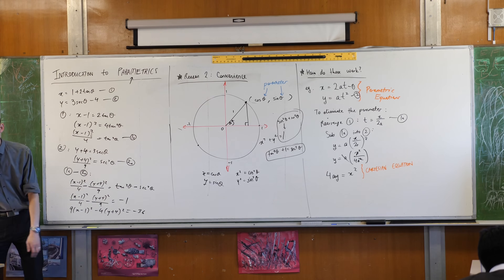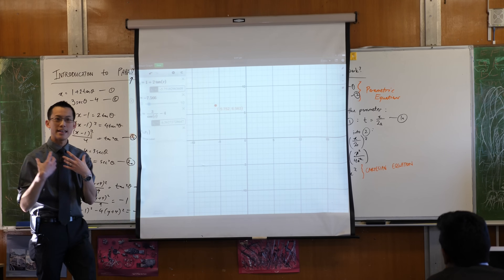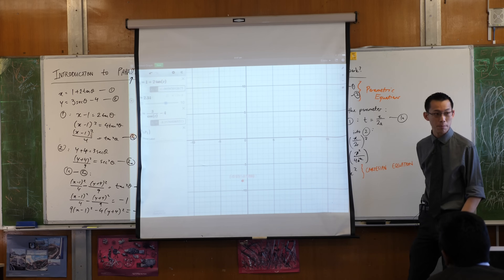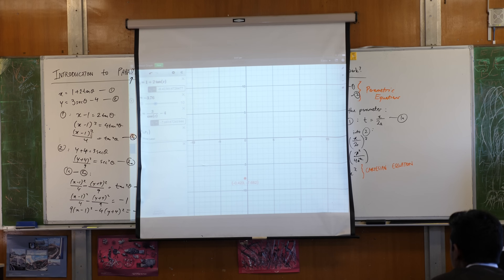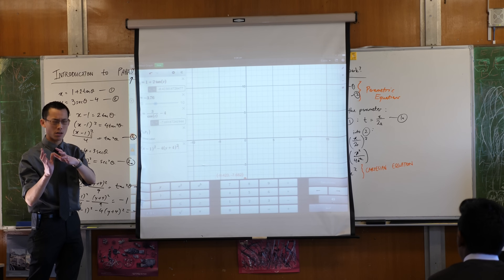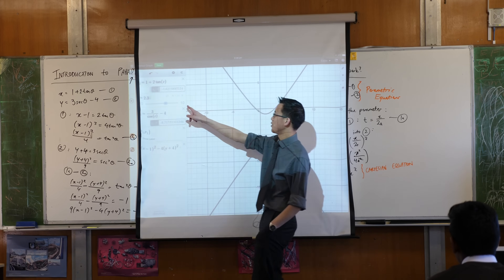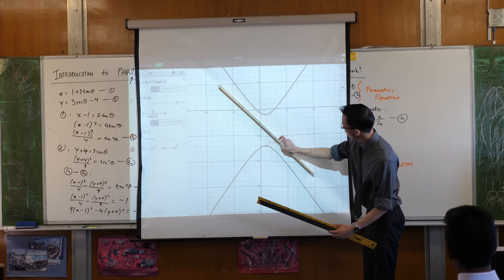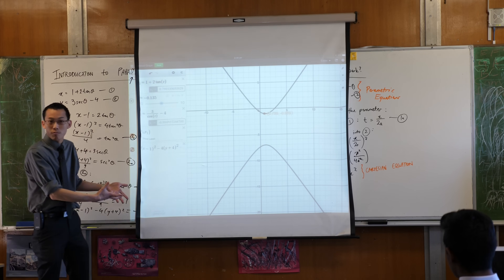Parametric equations → Cartesian equation (2 of 2: What's the graph?)